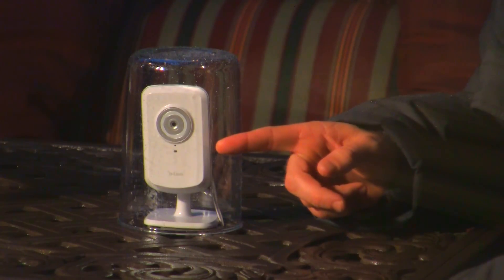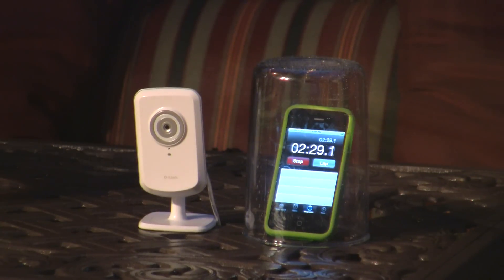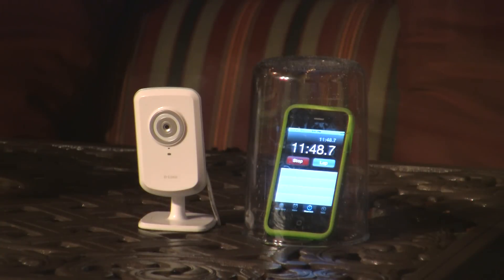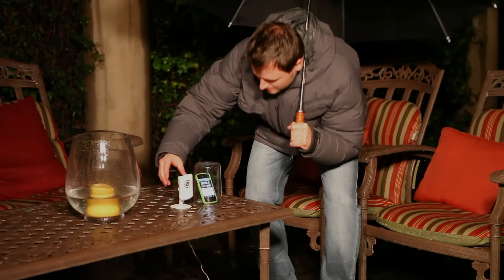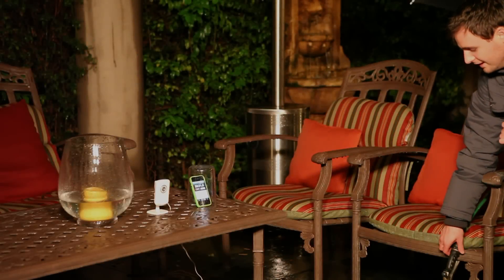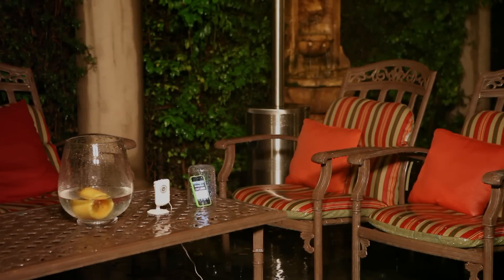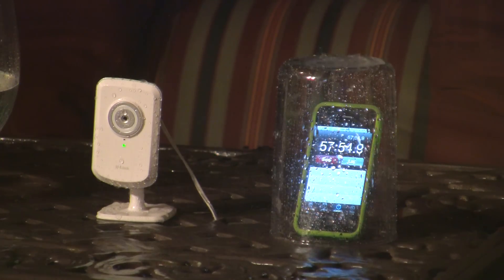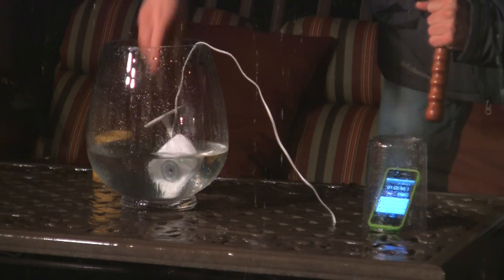DCS-930L: Why Would You Do That? - Camera in the Rain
Why would you do that to the DCS-930L wireless network camera by D-Link?
We took a DCS-930l outdoors in the rain to see how it would do.